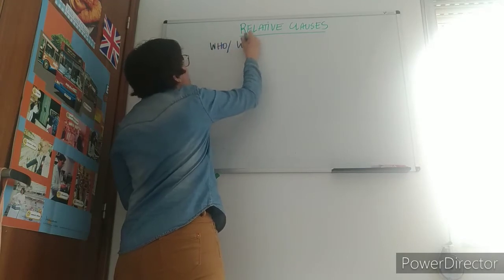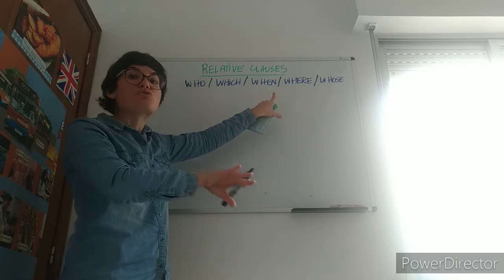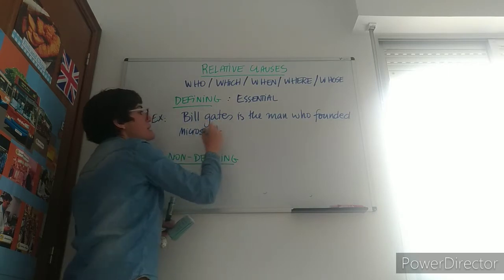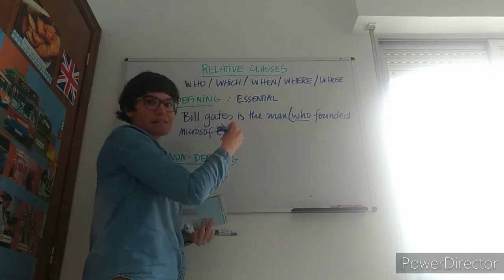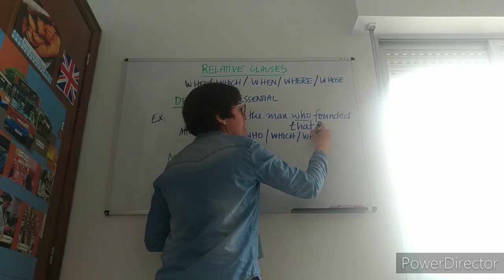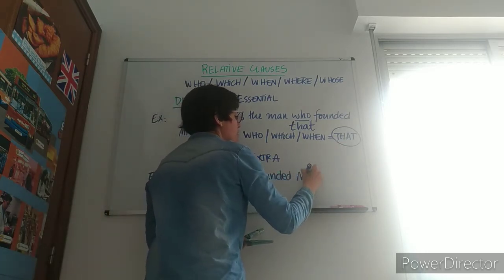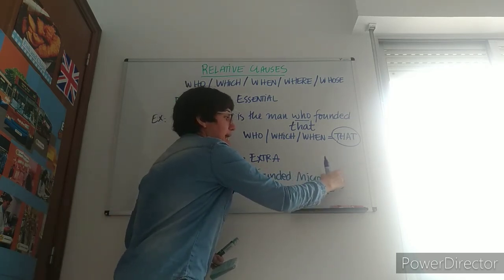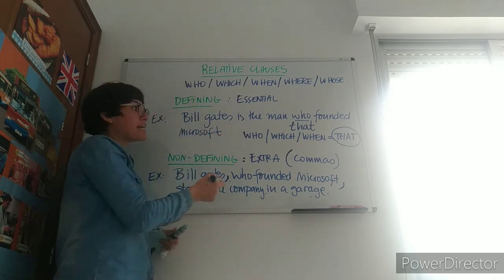Relative clauses 1st Bat.